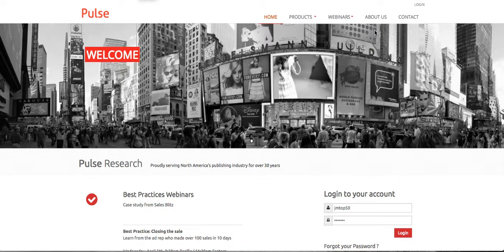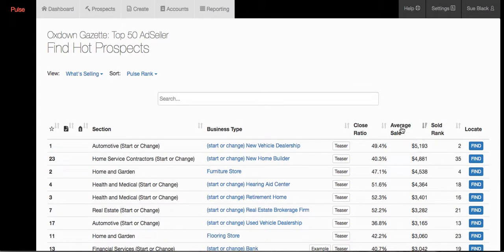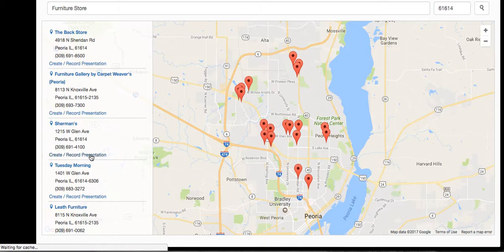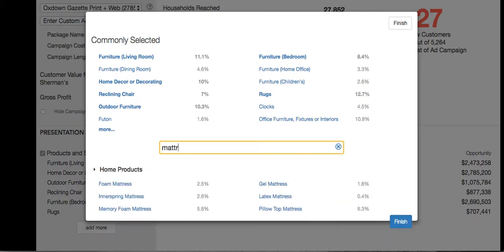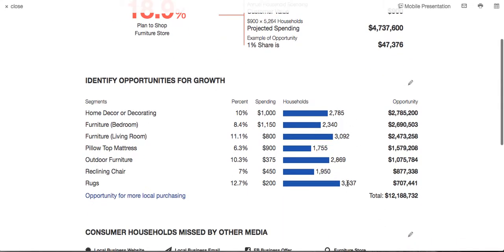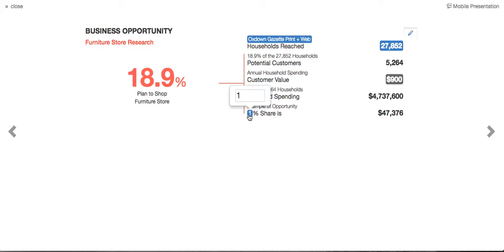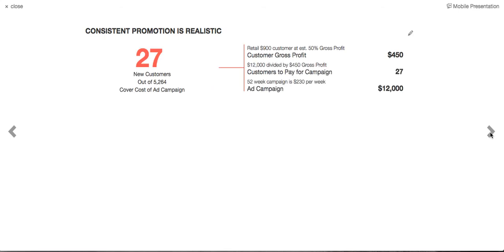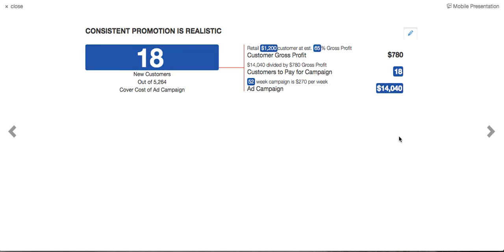Adseller Top 50